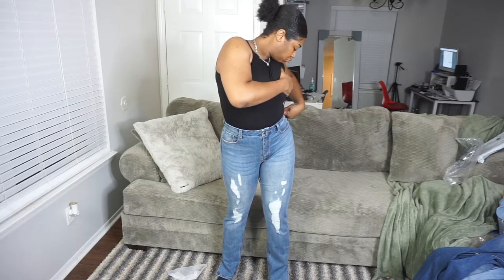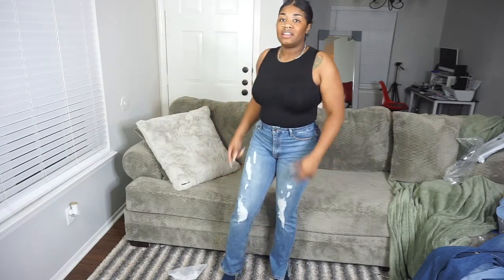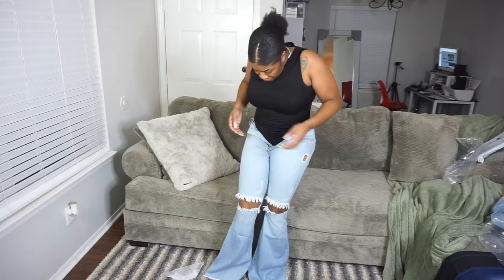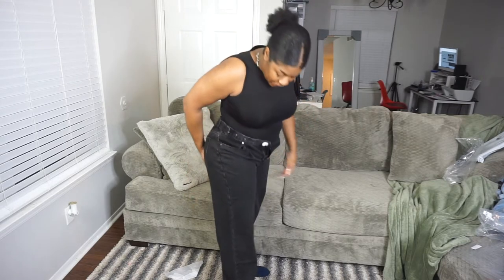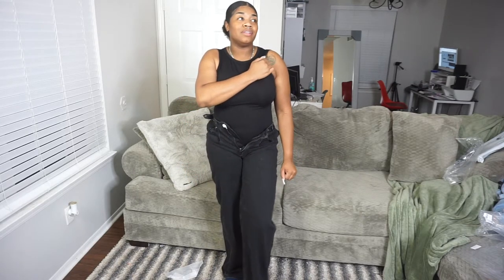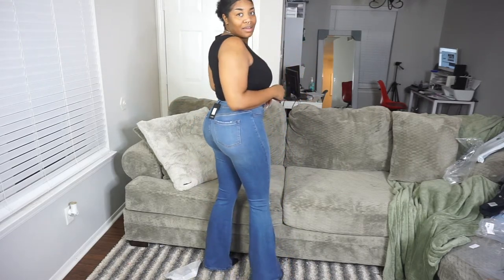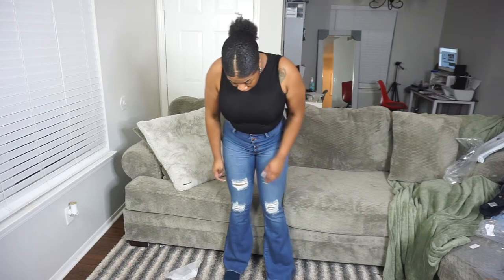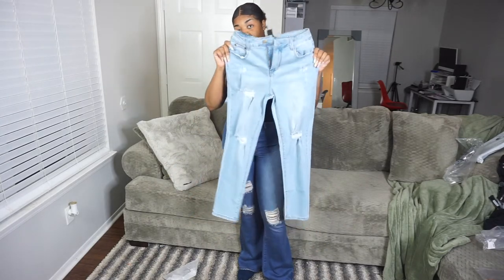FASHION NOVA JEANS FOR TALL WOMAN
HEY LOVES WLCOME BACK
IN TODAYS TRY ON HAUL WE WILL BE SEEING IF FASHION NOVA HAS JEANS FOR US TALL GIRL.
EVERYONE LOVES TO BUY CLOTHS FROM FASHION NOVA BUT THE BEST FIT SHORTER WOMAN SO I HAD TO LOOK FOR SOME FOR US 5'9 AND TALLER.

All jeans where ordered in a size 11 I now know that ain't my damn size cuz b*tch I'm fat

My stats :
3 parts legs 1 part upper body
Waist 36
Hips 44
Legs 34-36" inseam

WHERE I LIVE: TEXAS
NAME: CANDYCAININS ( CANDY CANES)
CAR VLOGING CAMERA: GOPRO8
VLOGGING CAMERA: DJI POCKET 2
FILMING CAMERA: SONY5100 ( WILL CHANGE SOON)

fashion nova haul, jeans try on, pleats to meet you wide leg jeans, tall woman, fashion nova jeans

fashion nova jeans
5.8%
fashion nova haul
5.0%
tall woman
4.2%
jeans haul
3.3%
jeans try on